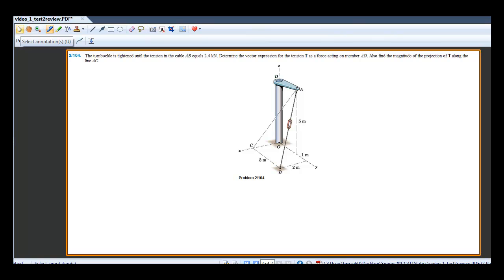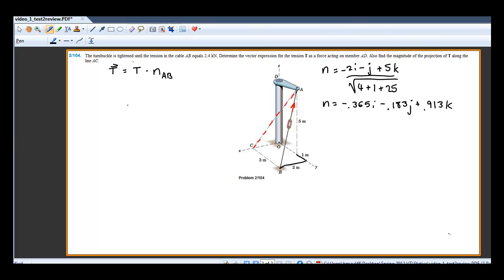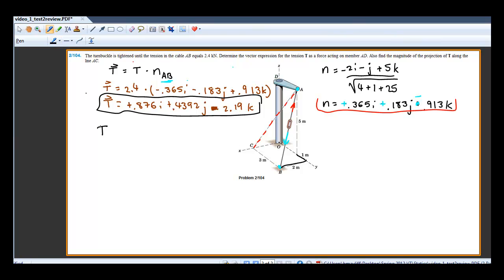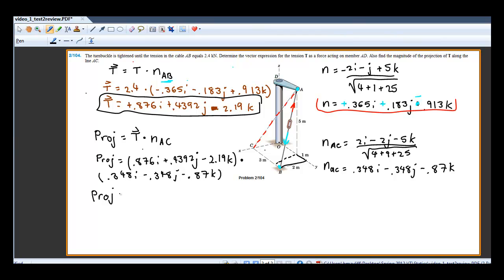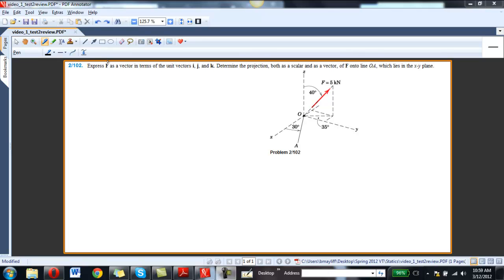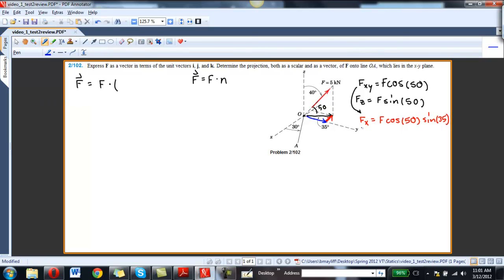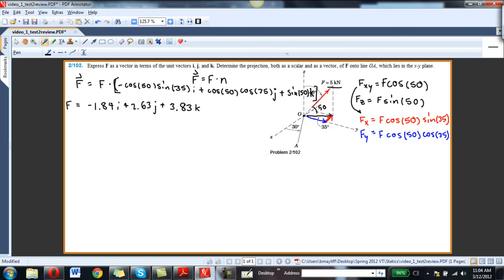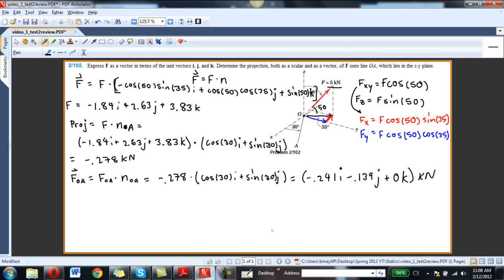3D Force Systems - Moments using Cross Product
Problem 2-135 out of Engineering Mechanics Statics. It's a 3D force system problem focusing on solving the moment via cross product.